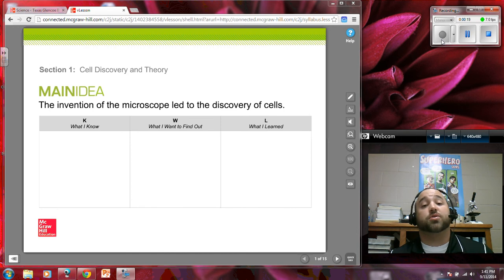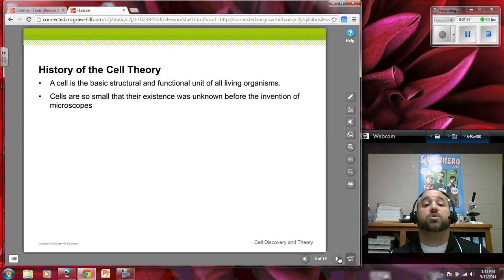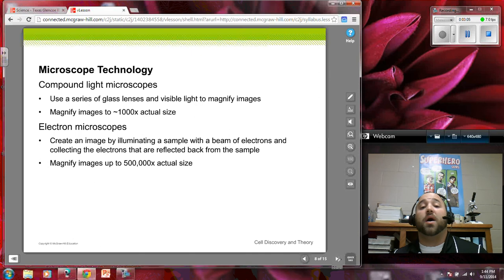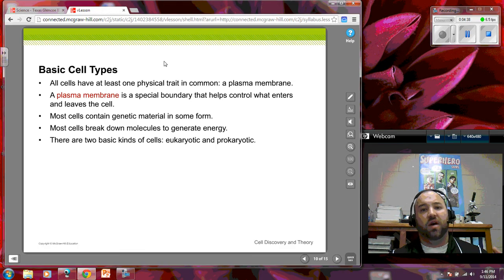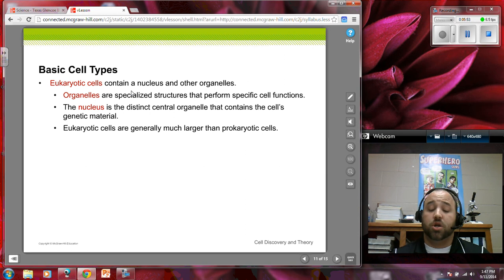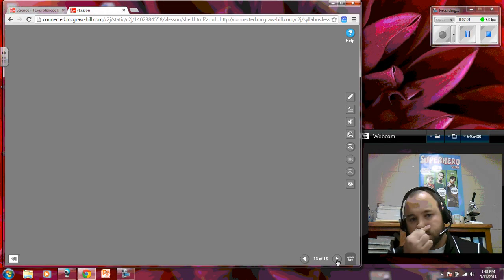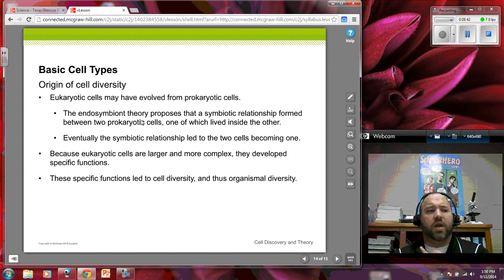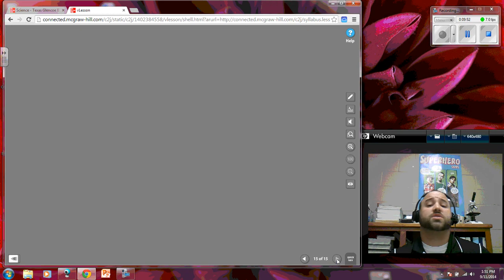Chapter 7 Section 1